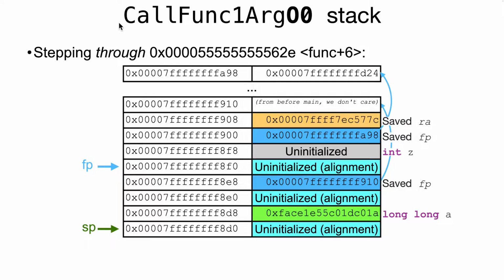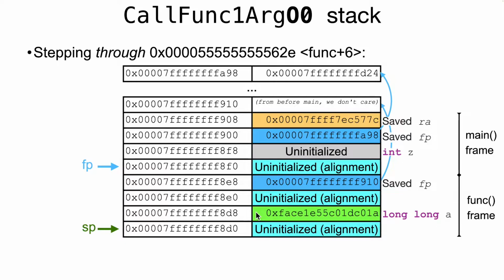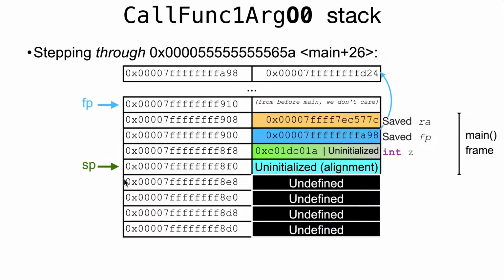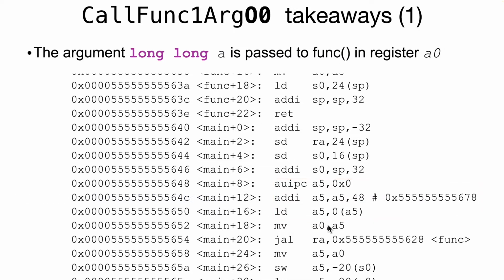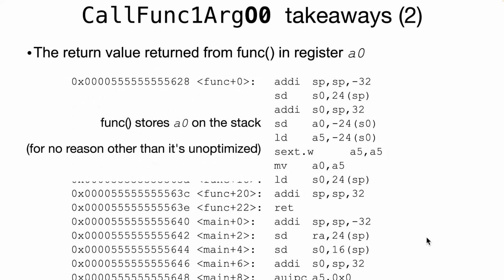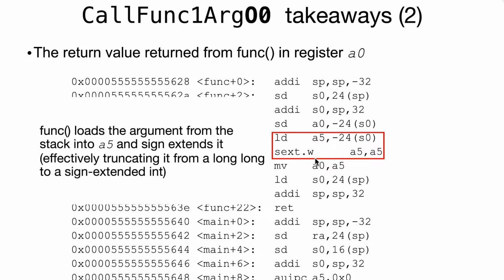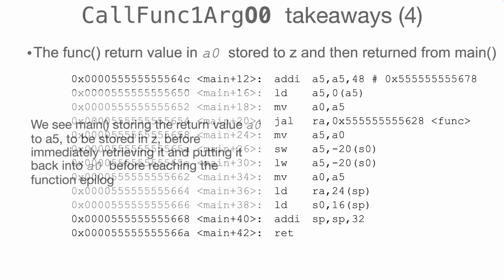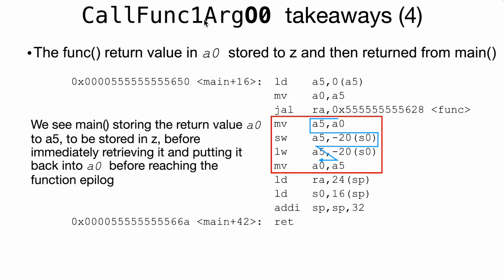Arch1005: RISC-V Assembly 05 Calling Functions 04 CallFunc1Arg.c 2